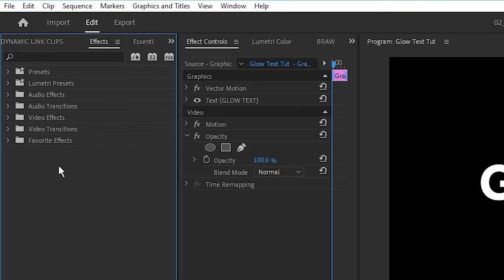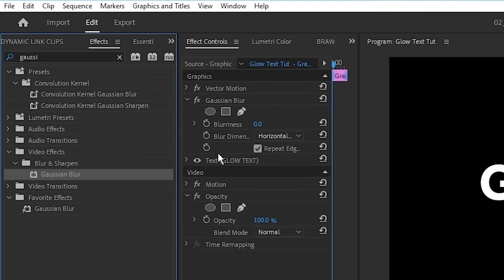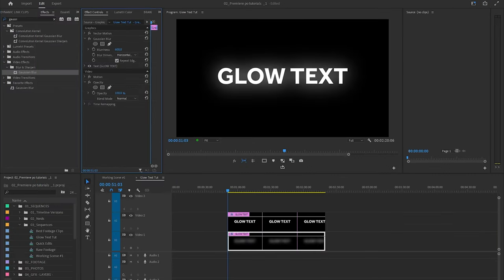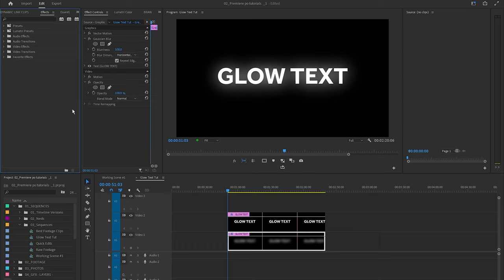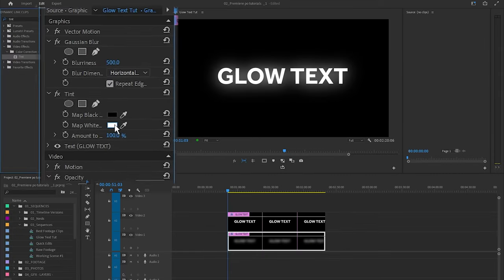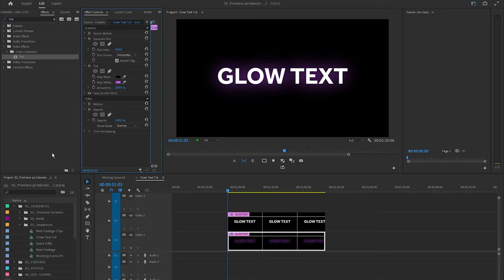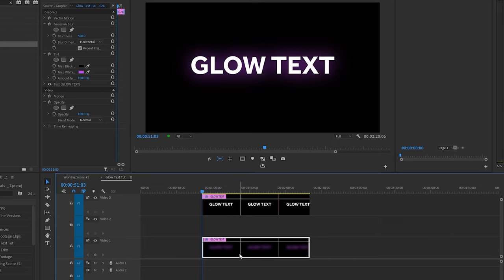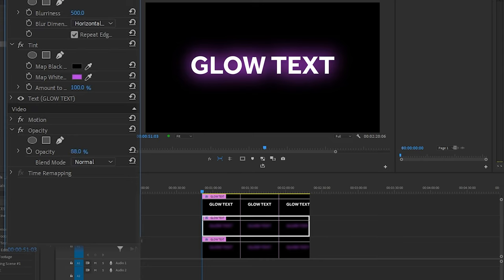How To Make GLOWING TEXT and Titles In Premiere Pro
My Filmmaking  Gear :
Camera i use to film everything on (BMPCC 6K Pro)
Cage for the BMPCC6K Pro (Essential)
Vmount Battery Plate for the BMPCC6K pro
3.5mm extension cable
Microphone (Rode video mic)
Wind Sheild for Microphone (Rode deadcat)
Affordable Light ( Godox SL 60w )